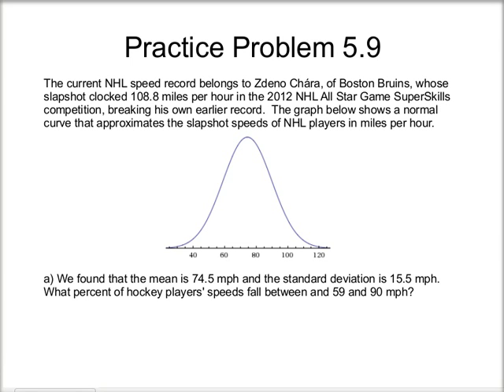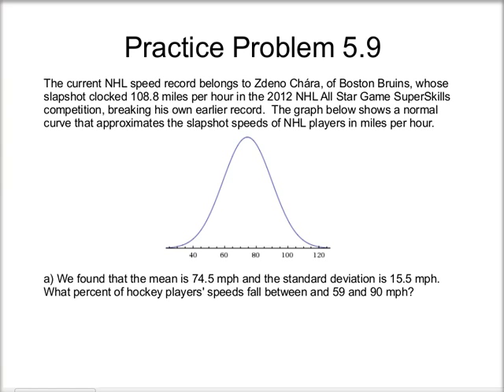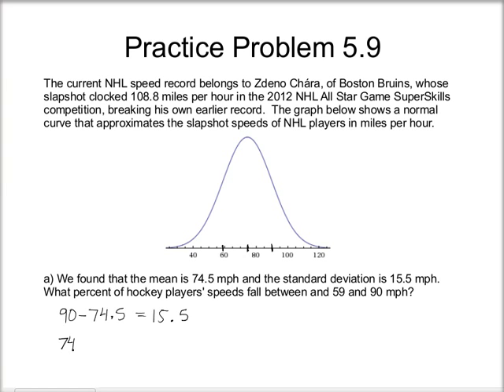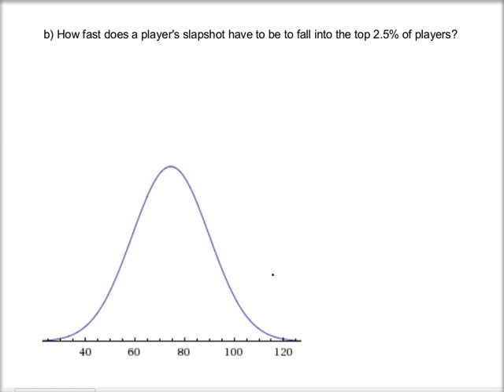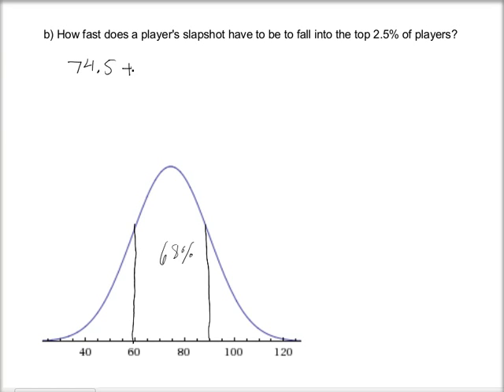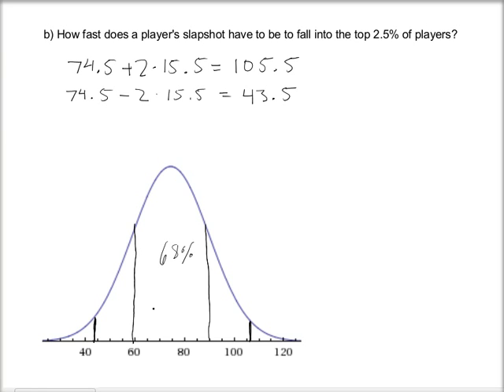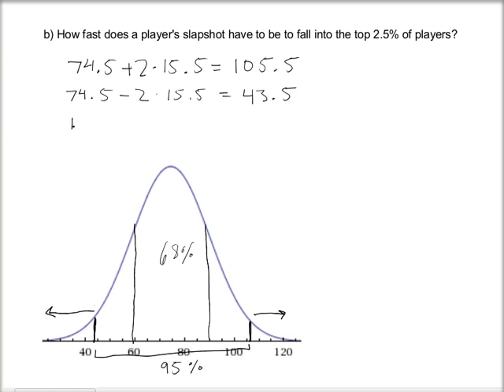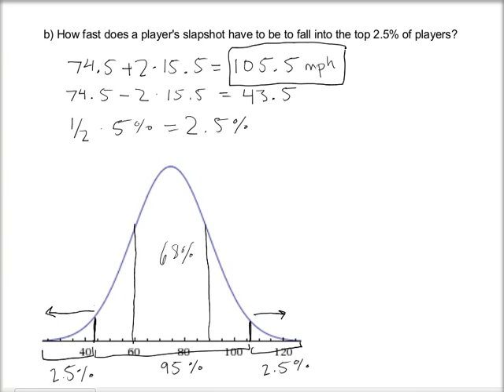5.9 Practice Problem